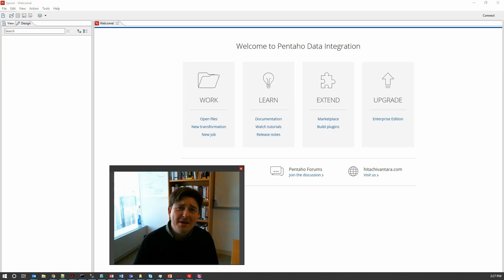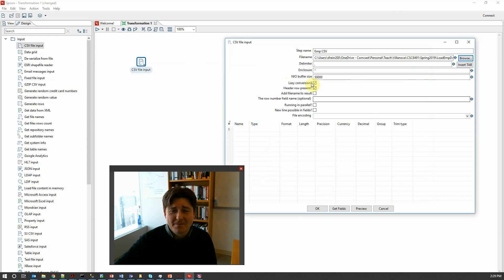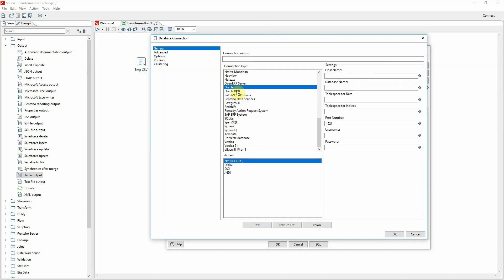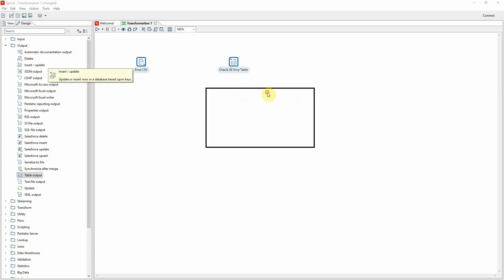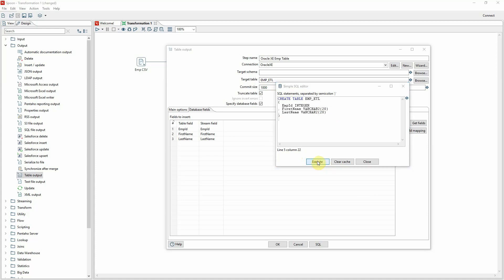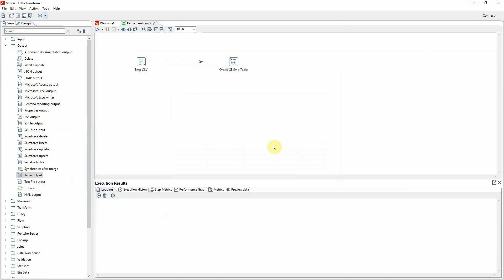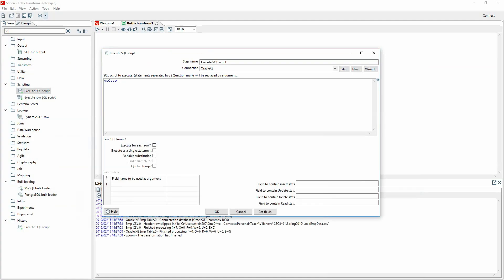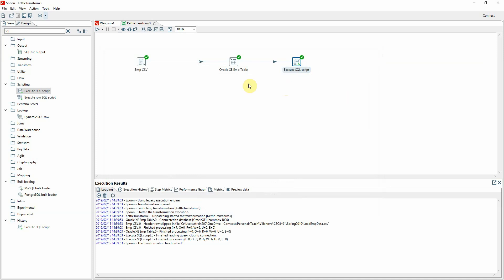ETL Demonstration Using Kettle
Demonstration of using Kettle to create a simple ETL pipeline.